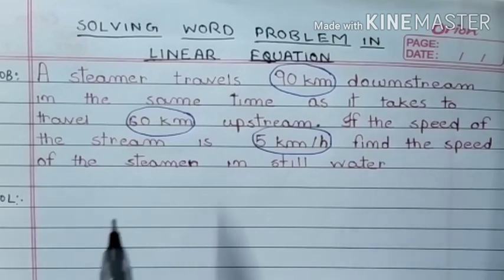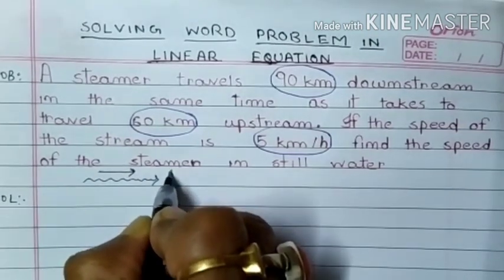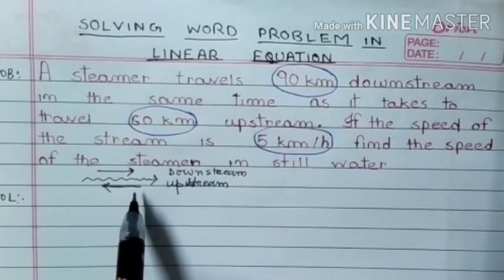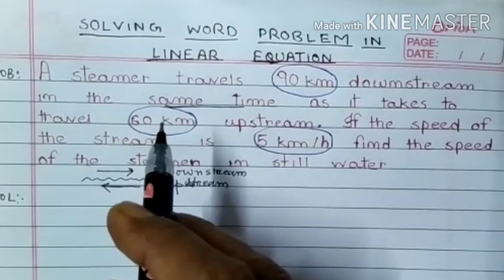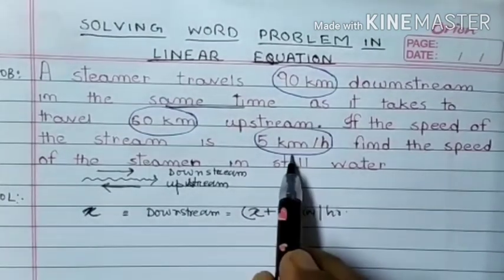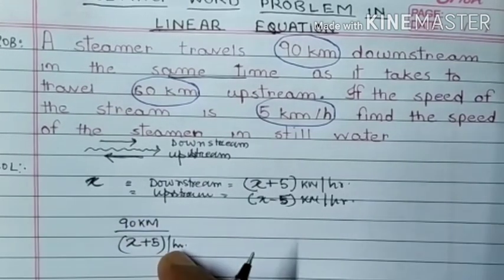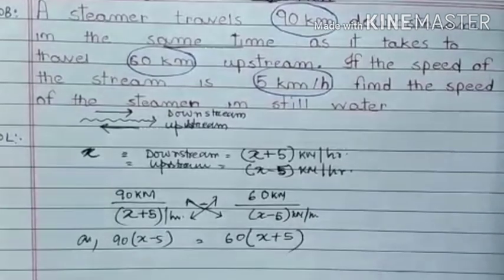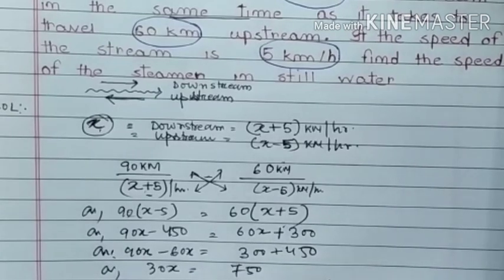Solving word problem in Linear Equations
linear equations in two variables class 10 practice set 1.1,

beginig Algebra and wordproblem steps
Linear Equations
Linearequations# linear equations#